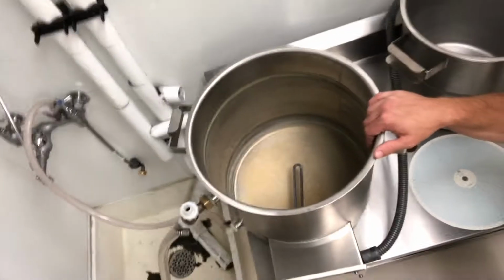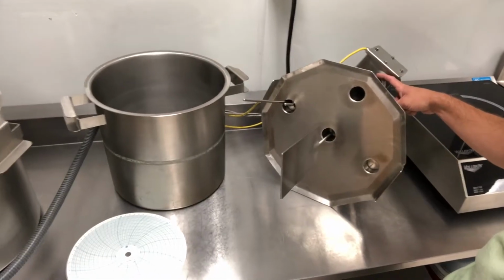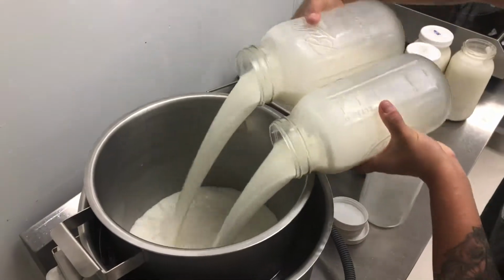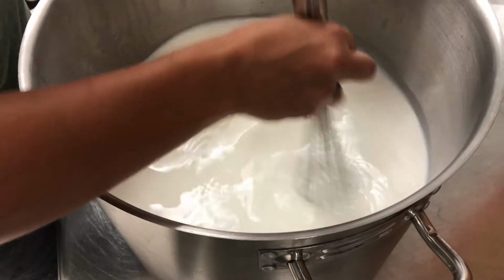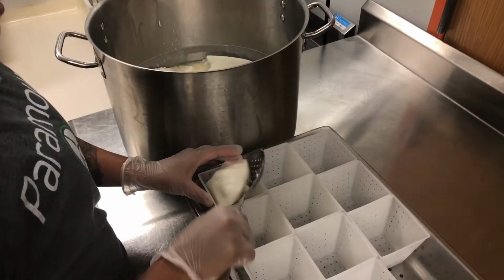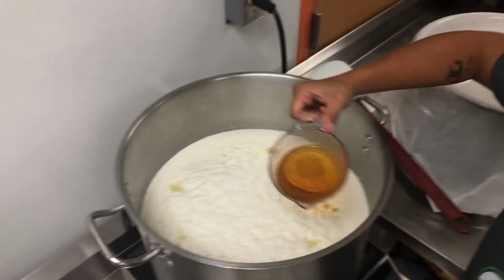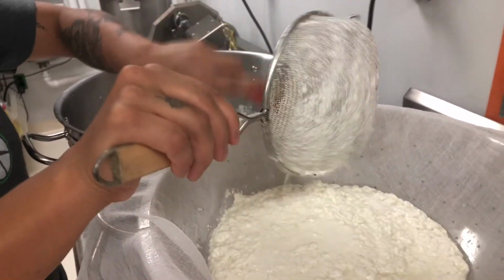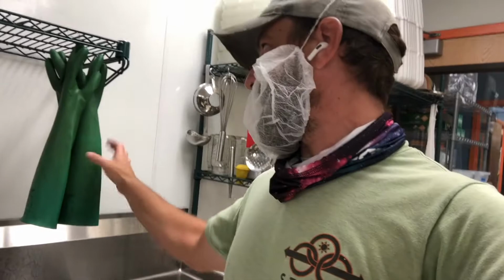Fridays From the Farm Ep20